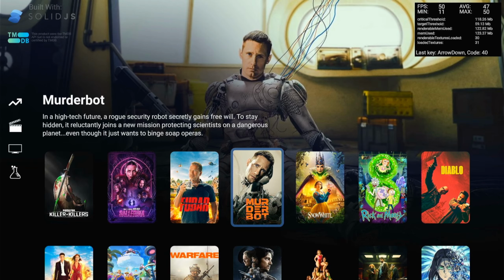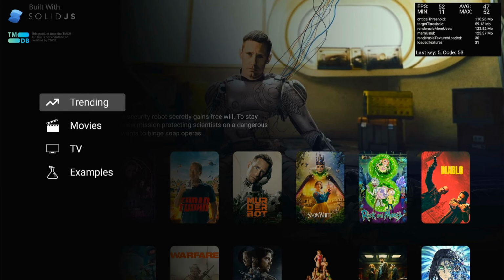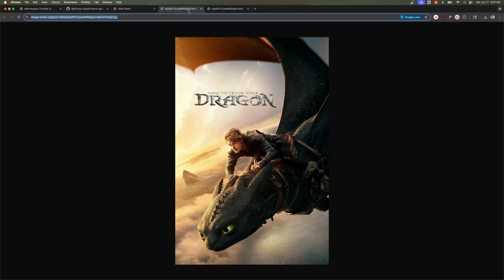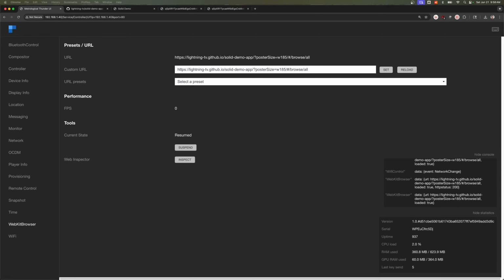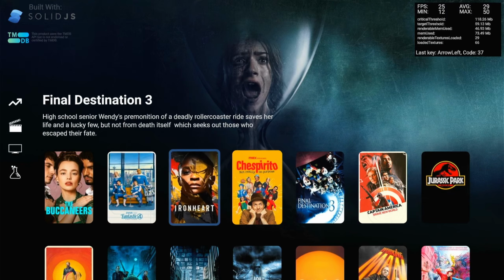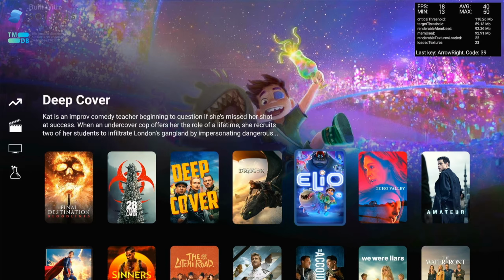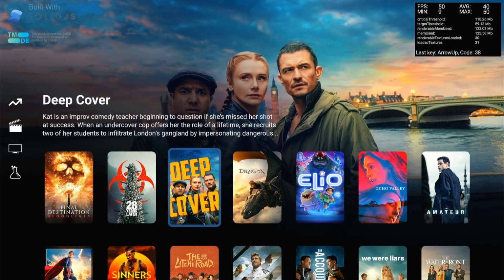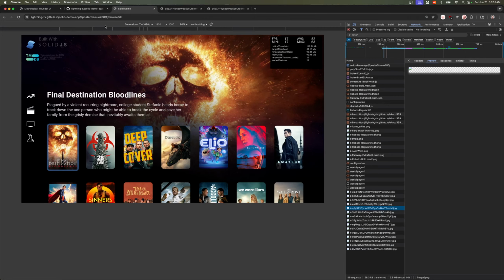Lightning 3 Images Are Important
In this video we look at the performance overhead of having images that are larger than needed.